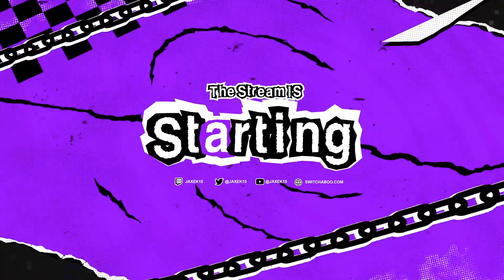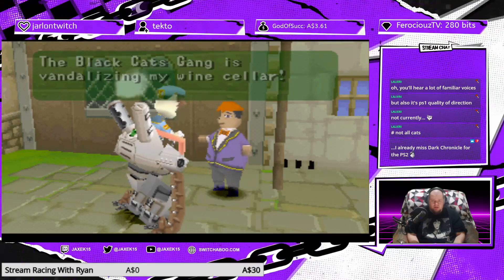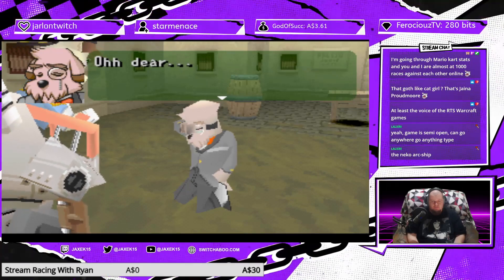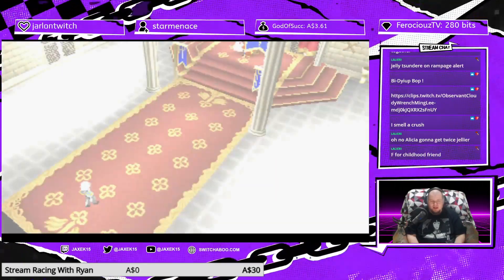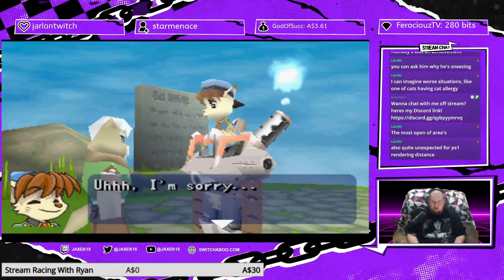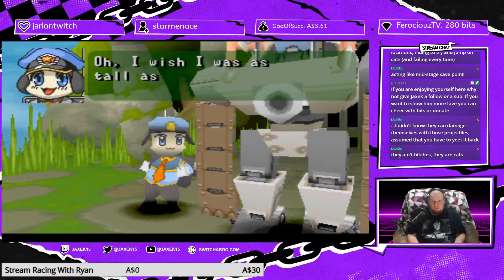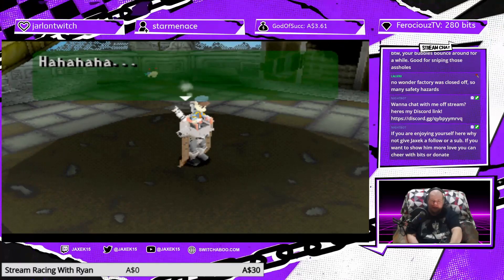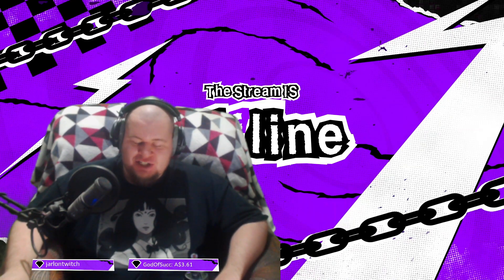Tail Concerto - The Devil tricked me into playing a furry game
Not sure why I'm friends with The Devil, seemed like a good idea at the time